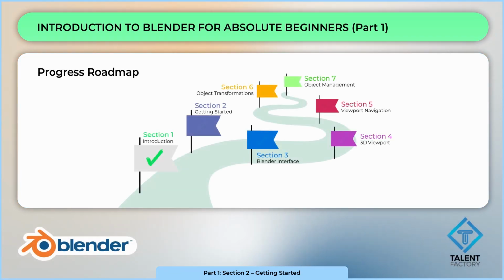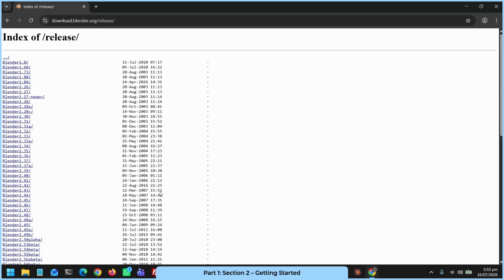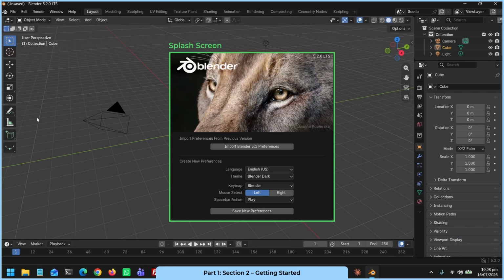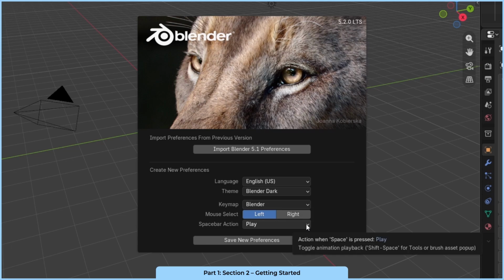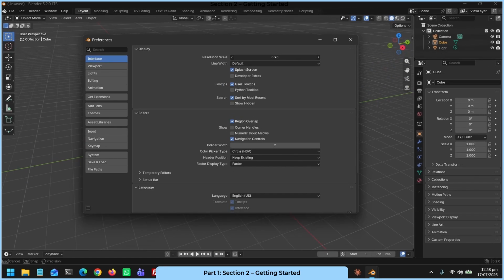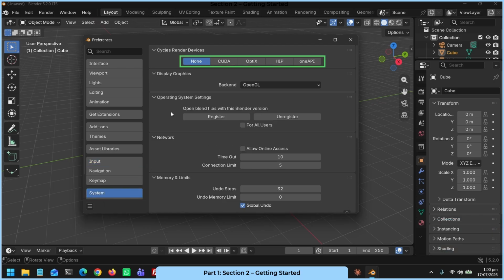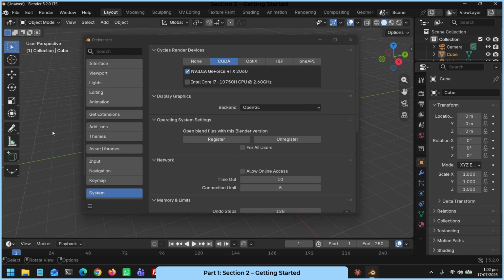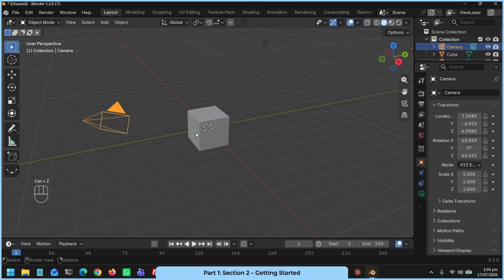Download & Install Blender – Section 2 - Getting Started | Absolute Beginners Course, Part 1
Learn Blender 5.2 from scratch!

Welcome to Section 2 of the Blender for Absolute Beginners course by Talent Factory!

Now that we know what Blender is, it is time to get it up and running on your computer. In this section, we walk through the straightforward process of downloading and installing the latest version of Blender directly from the official website. Once installed, we will launch the software together to explore our first impressions of the startup screen and configure a few basic preferences to set up our workspace perfectly.

Chapters:
00:00 - Section 2 Intro
00:08 - Progress Roadmap
00:16 - Section 2 Introduction
00:45 - Lesson 2.1 Start
00:48 - Open Blender Website
01:29 - System Requirements
01:53 - Previous Versions
02:11 - Downloading Blender 5.2
02:45 - Installation
03:43 - Lesson 2.2 Start
04:03 - Blender First Impressions: Initial Splash Screen
06:56 - Basic Preferences
07:14 - Interface Tab
08:14 - Input Tab
09:05 - System Tab
10:25 - Save Preferences
10:57 -  Install Screencast Keys (Optional)
13:00 - Section 2 Outro

Best Regards,
Faizan Ul Haq
Talent Factory